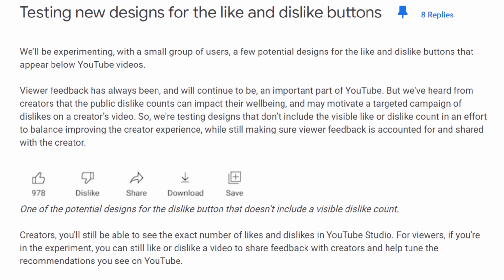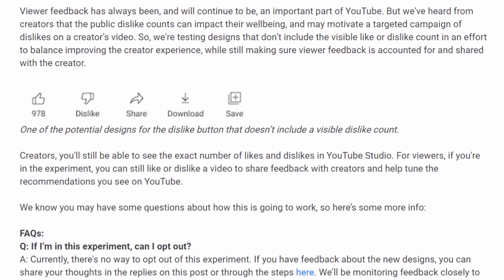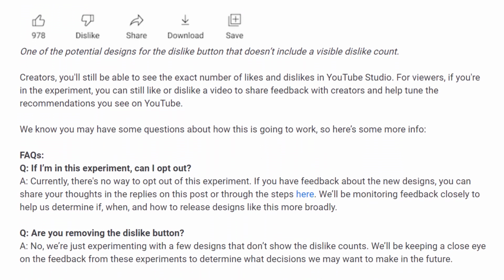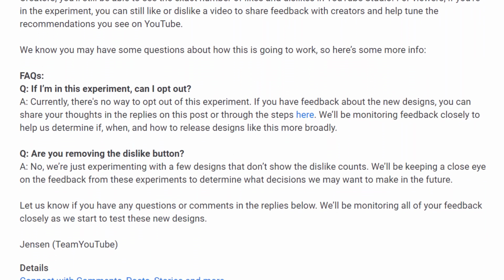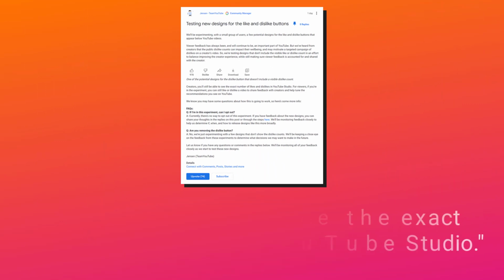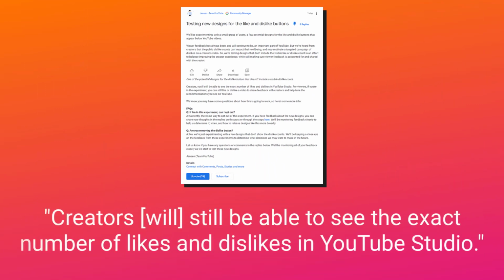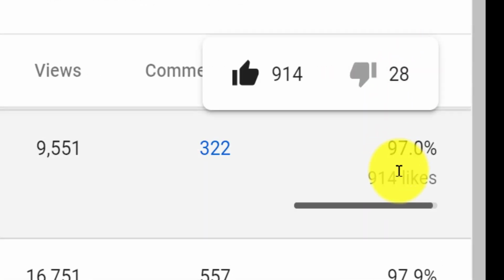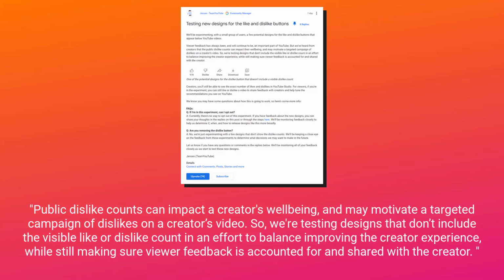Dislike This Video Before YouTube Removes Them!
YouTube announced they are testing hiding dislikes on your videos! Here's everything you need to know and some reaction. Do you agree?

⏱️⏱️TIMECODES⏱️⏱️
0:00 - Intro
0:27 - YouTube tweet: hiding dislike counts
1:04 - Extra details for creators
2:05 - Why is YouTube doing this?
4:00 - The loss of a quick rating system?
4:41 - Inappropriate content may thrive without dislikes
5:07 - Are there more important things YouTube should be doing?
5:41 - Can creators opt-out of this?
6:11 - Go on, dislike this video